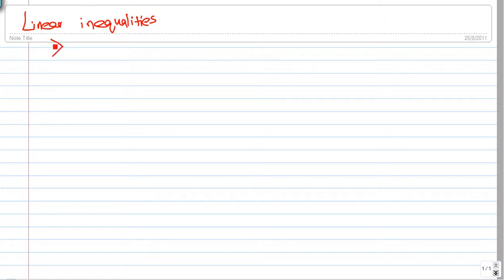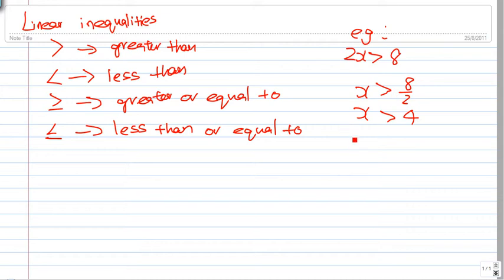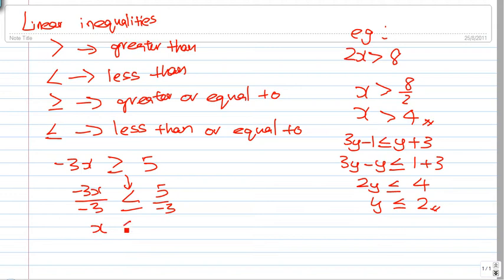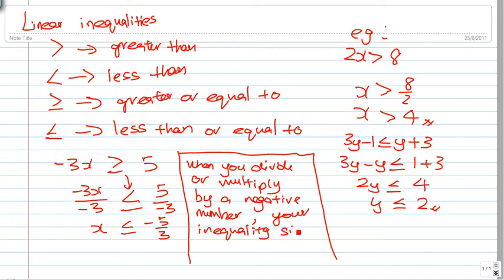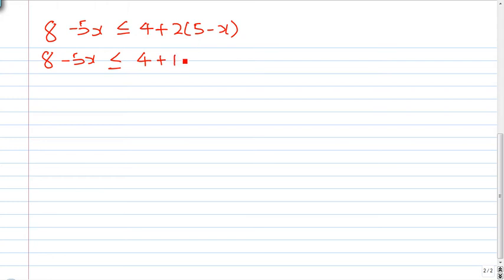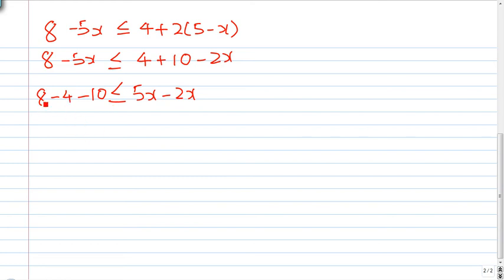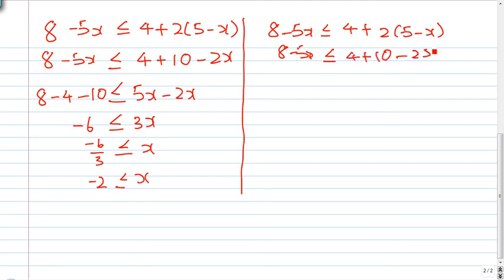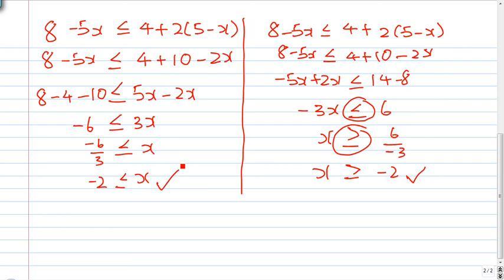Linear Inequalities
This video is about : Linear Inequalities

PSLE Preparation